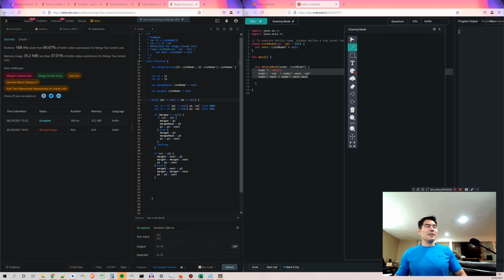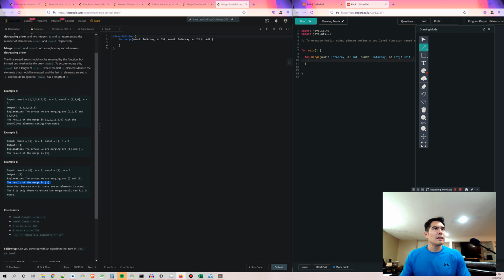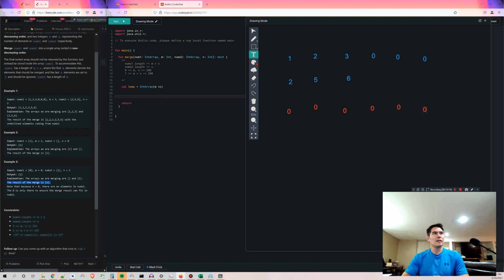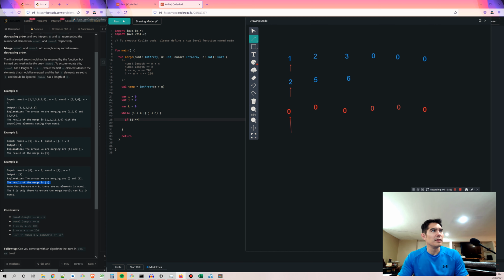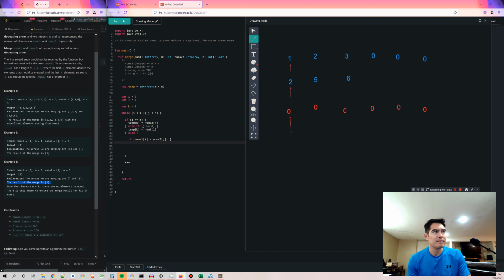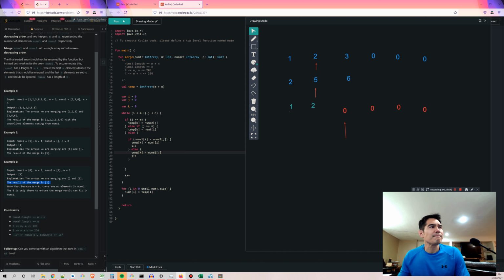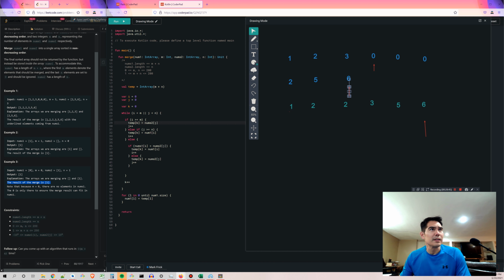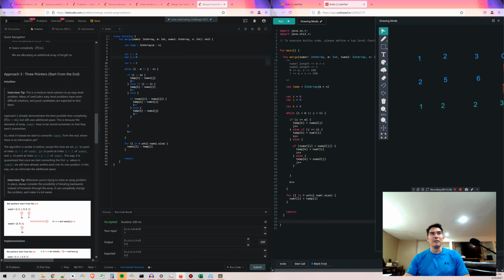LeetCode #88 - Merge Sorted Array (Easy)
Almost got it on the first try!  I just typed 'num1' instead of 'nums1'.
I can use AutoComplete to fix this.
We got a very fast solution by using a temporary array.
Speed: O(m + n)
Memory: O(m + n)
91% Time, 81% Memory

The best solution is merging in-place by starting at the END of the arrays.